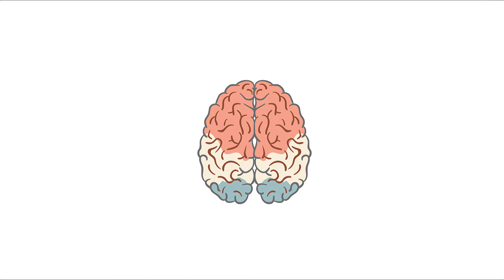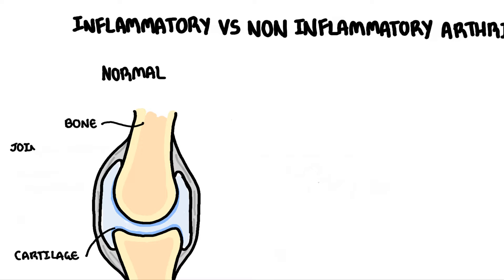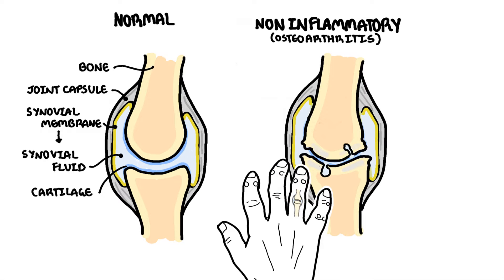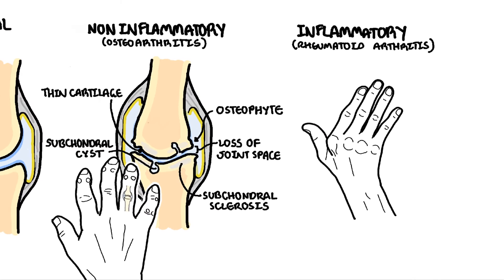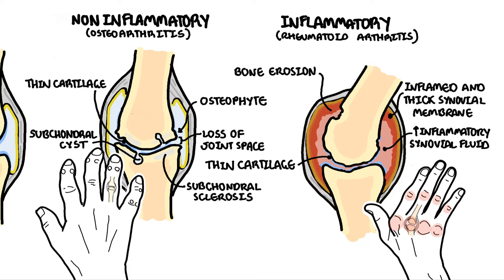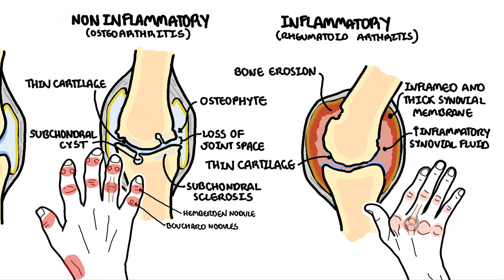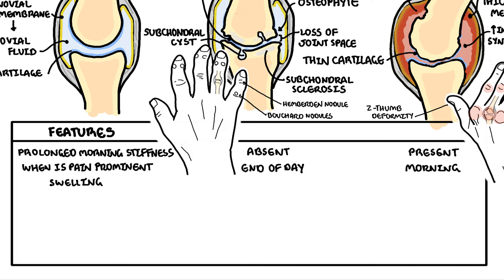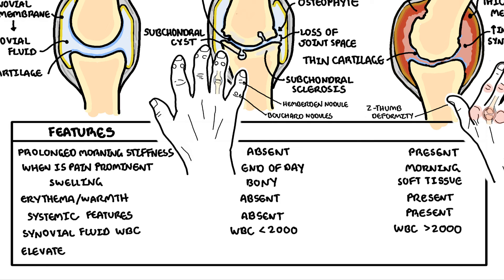Inflammatory vs non-inflammatory arthritis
Inflammatory arthritis refers to a group of conditions characterised by a high number of white cells in the joints, causing inflammation, pain, redness, and swelling. Non-inflammatory arthritis typically refers to wear-and-tear joint problems, such as osteoarthritis. In this video, we will compare osteoarthritis (a classically non-inflammatory arthritis) to rheumatoid arthritis (a common inflammatory arthritis).